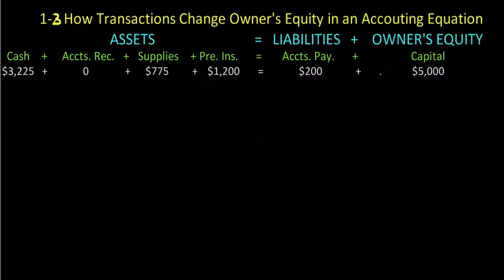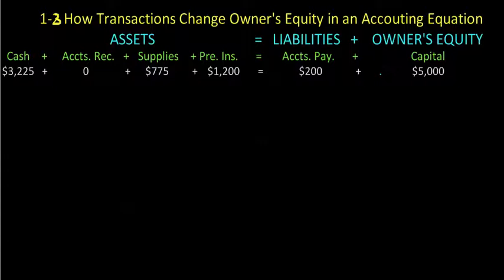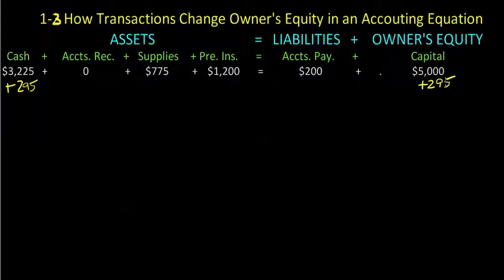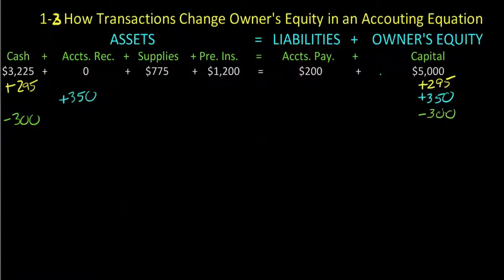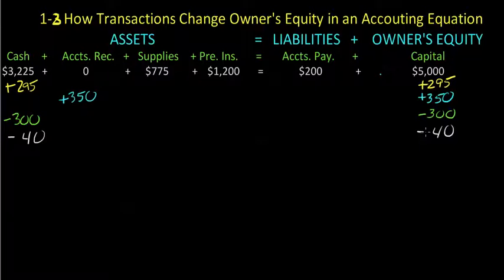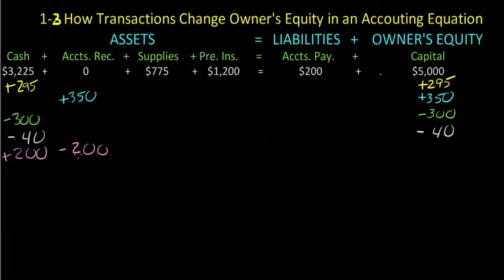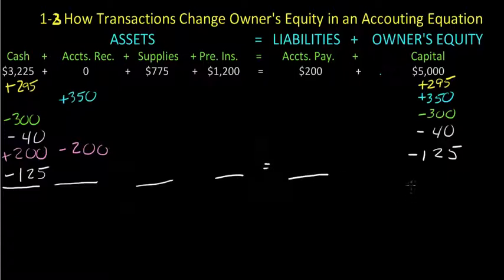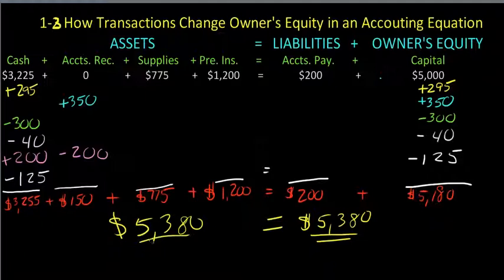Acct I 1.3 How Transactions Change Owner's Equity in an Accounting Equation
How Transactions Change Owner's Equity in an Accounting Equation Lesson 1.3